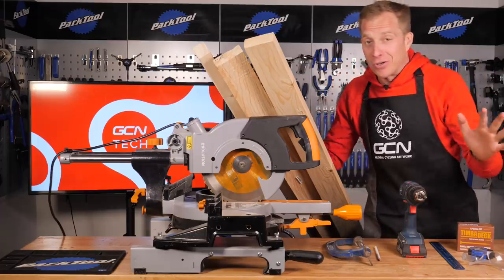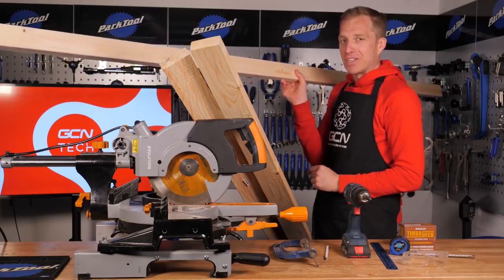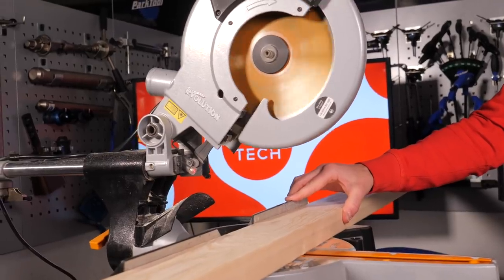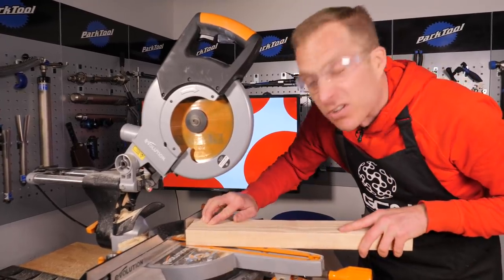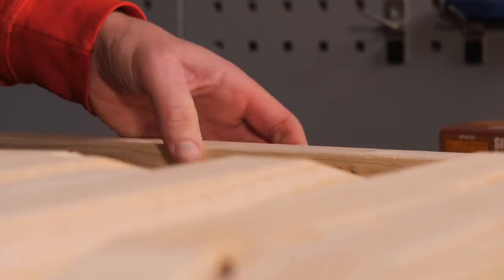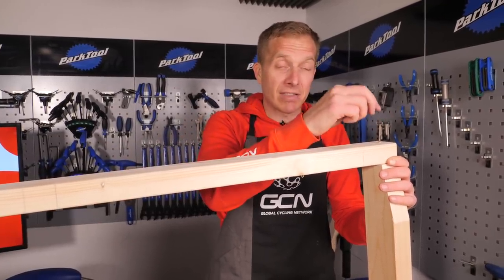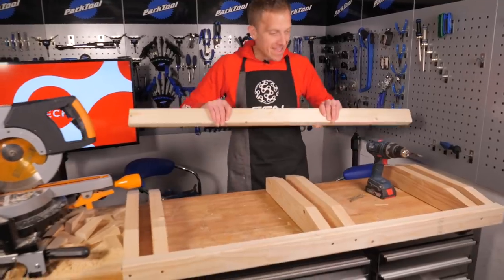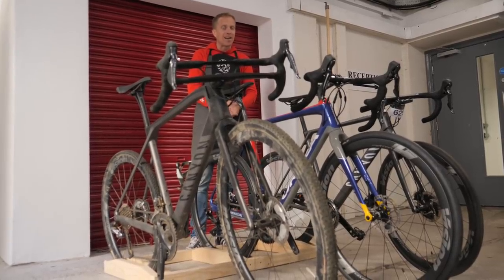How To Build A Bike Stand | Easy DIY Road Bike Storage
If you're looking for a cheap way to store your collection of prized road bikes then look no further than Jon's easy to make bike stand.

When using power tools of any kind we advise you to exercise caution and use the appropriate safety gear⚠️

You will need:
Power drill
Hand saw and/or an electric saw
Tape Measure
Pencil
Screws

6x Wheel Supports 38mm x 89mm x 500mm cls studwork timber
2x End boards 38mm x 63mm x 1200mm cls studwork timber

If you'd like to contribute captions and video info in your language, here's the

Fist Fight in the Night - Harper Rey
Octagonic - Luwaks
Perfect Prospect - Carvings
Terrain - Splasher!